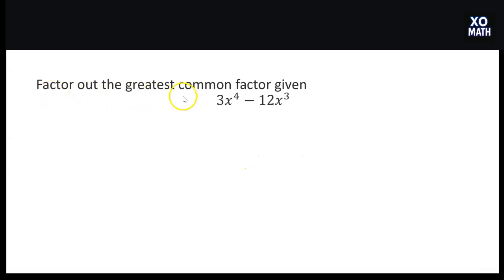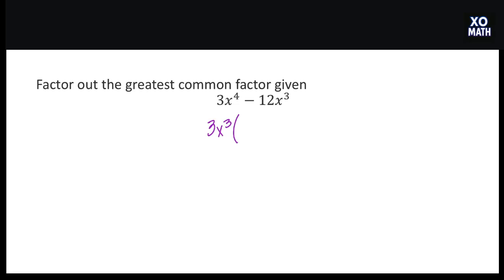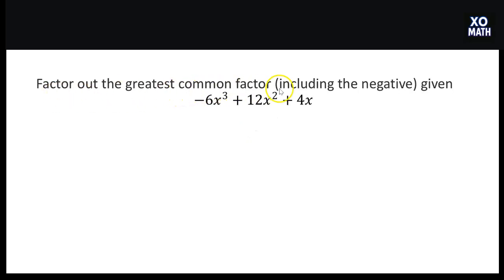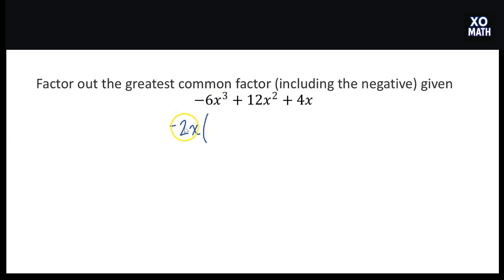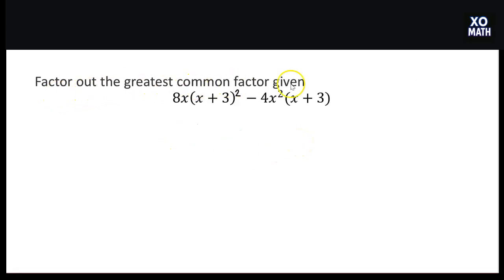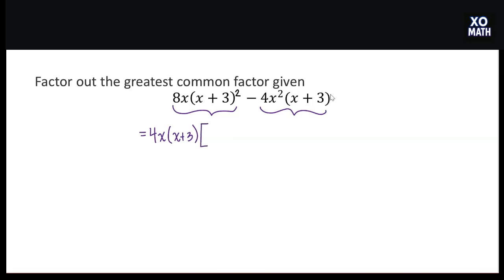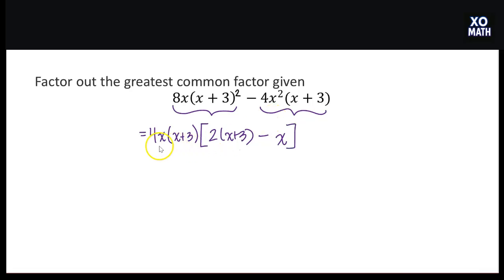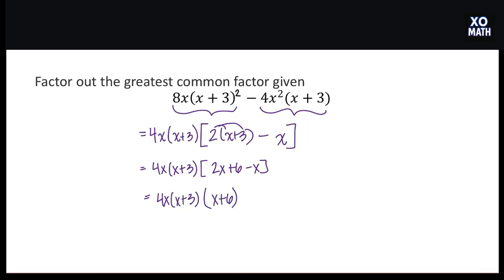Factoring Out the Greatest Common Factor (GCF) — Step by Step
In this factoring refresher lesson, we walk through how to factor out the Greatest Common Factor (GCF) from polynomial expressions — including examples with negative leading terms and binomial factors. Learn how to identify the GCF between coefficients and variables, factor it out step by step, and simplify the remaining expression. We also check our work by distributing back to confirm accuracy. Perfect for Algebra students who want a solid foundation in factoring!

This video is part of the Factoring: Step by Step playlist on XO Math.

🧠 Topics Covered:
Finding the GCF of coefficients and variables
Factoring out negative GCFs
Factoring expressions with binomials
Simplifying and verifying factored forms